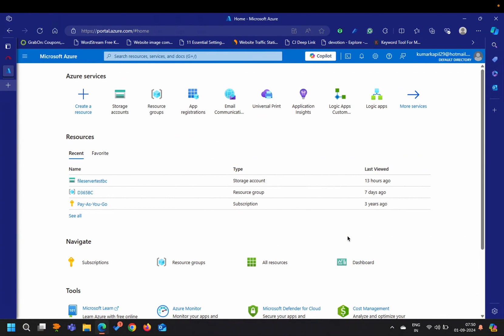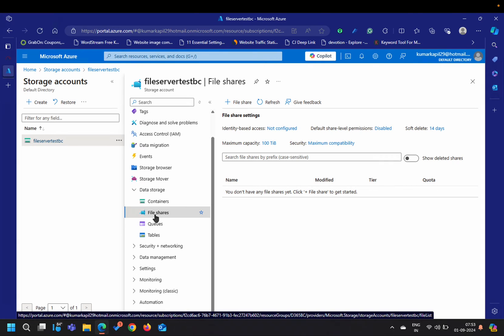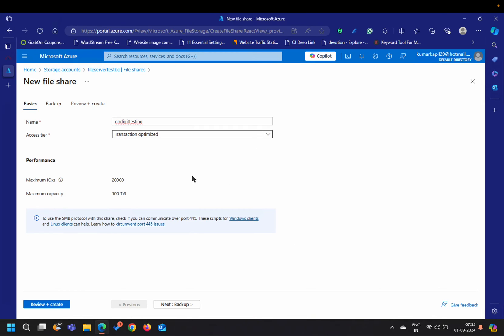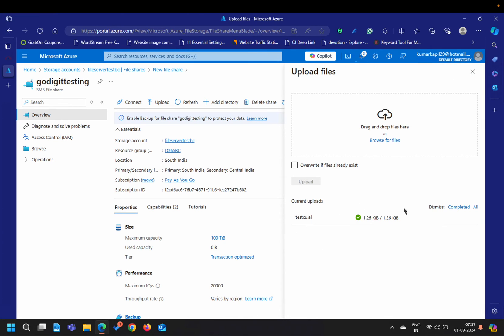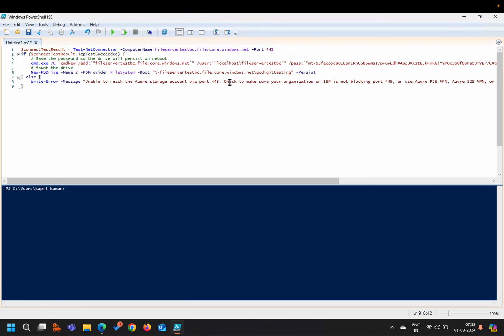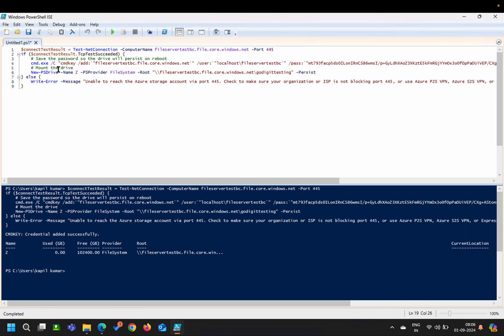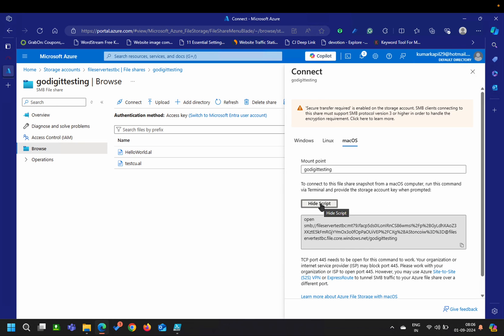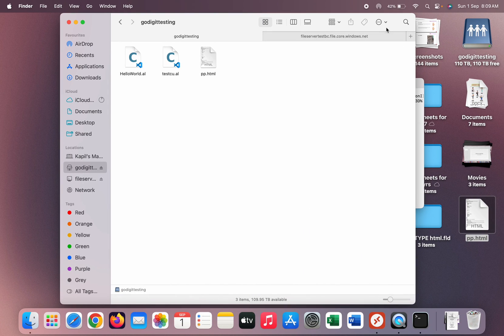Azure File Shares setup in Windows and Mac OS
In this video , we have learned about the concept of Azure file shares in Azure portal.

we can locally mount the file share as network drive in different operating system

This is the part 1 of the video , where we have seen the concept of File share , in next part we will cover the same via Business central.